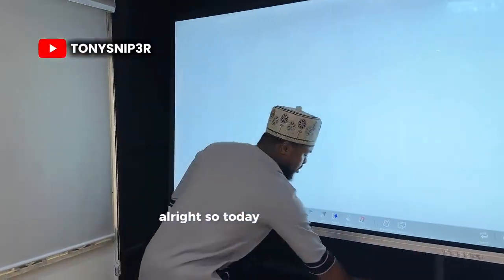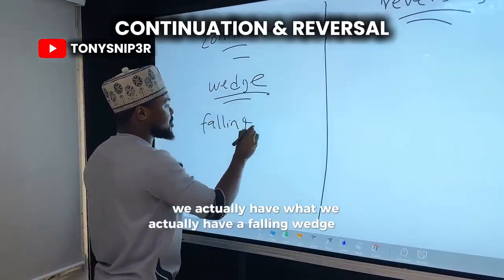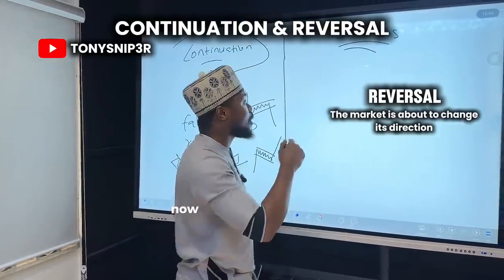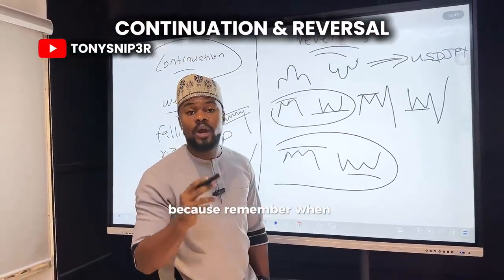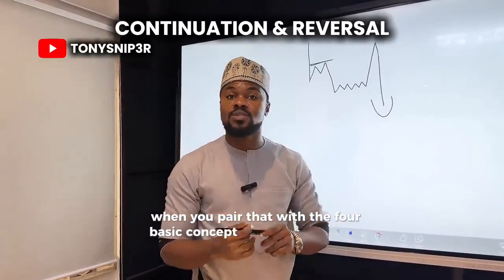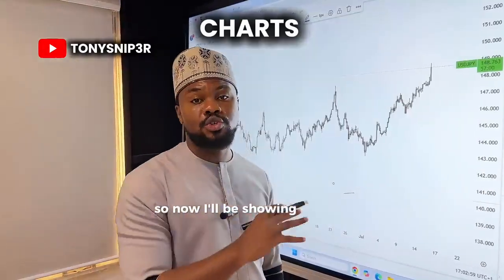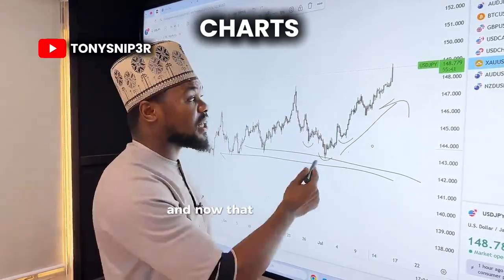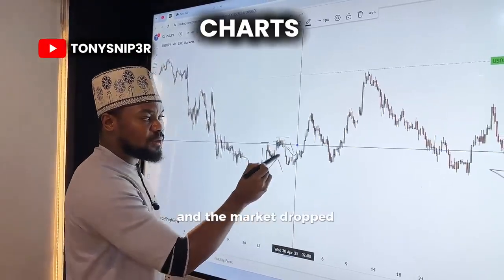How to Read Market Structure Like a Pro – Continuation & Reversal (Part 2)